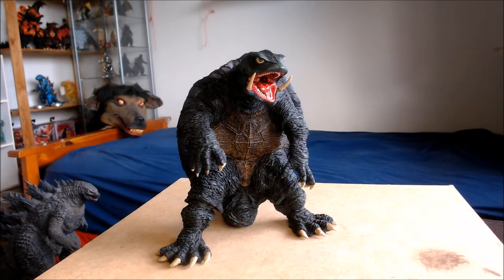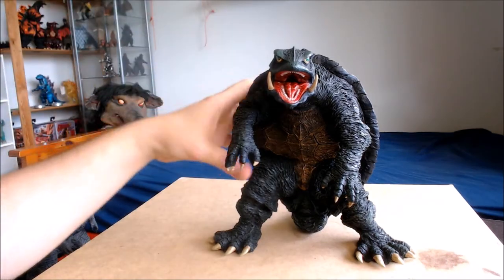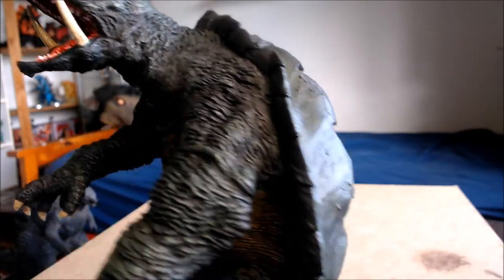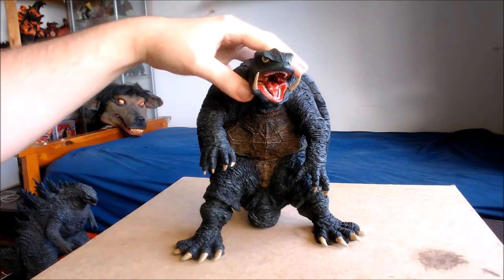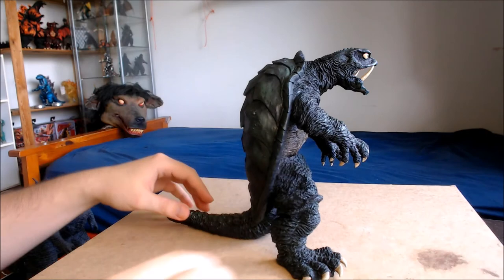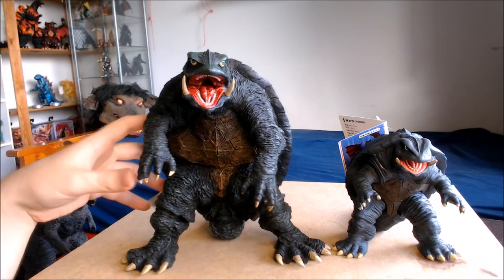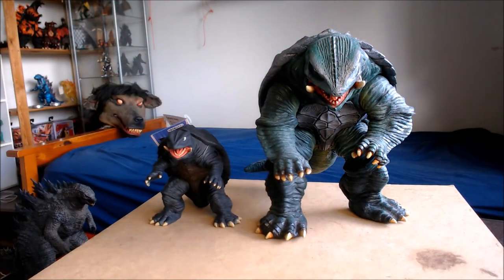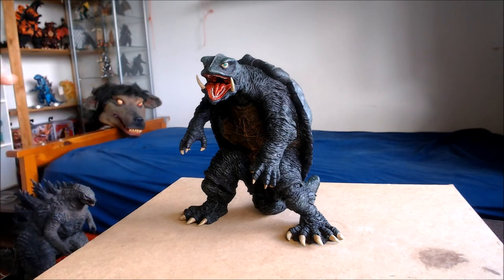GAMERA 1995 Rocket Pro figure REVIEW !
Here's my review of the Rocket Pro GAMERA 1995 (Gamera Guardian of the Universe) 9 inch vinyl figure (released in japan in 2004).

Here's the link to my brand new Instagram page ! :)

All original music in my reviews are by my band TOXIC BIRD! please check out our tunes here's links to our YouTube, Facebook, and website